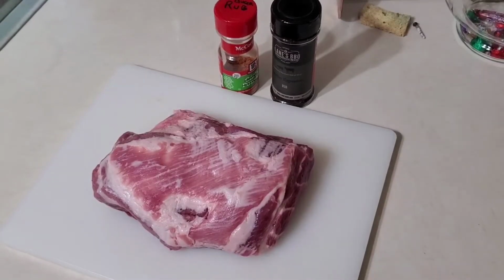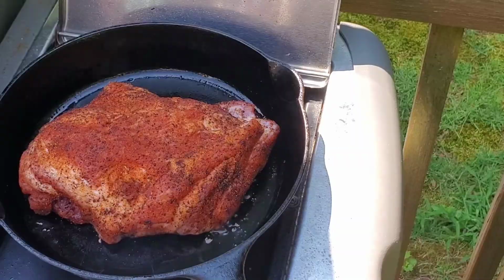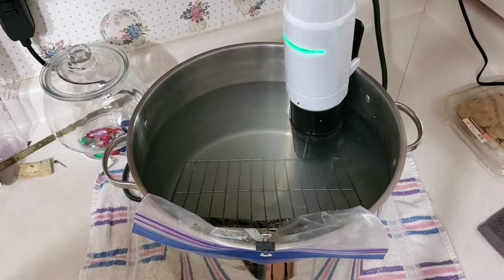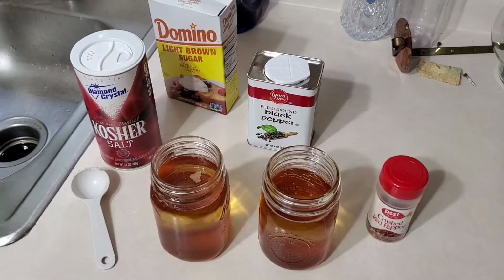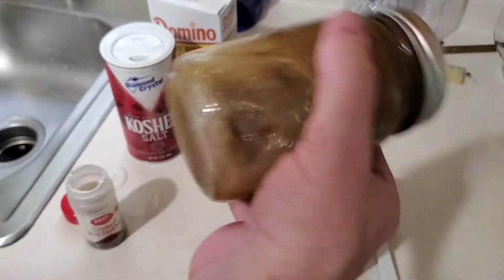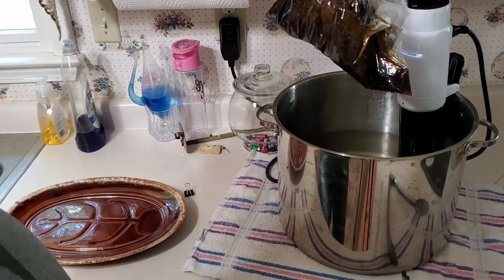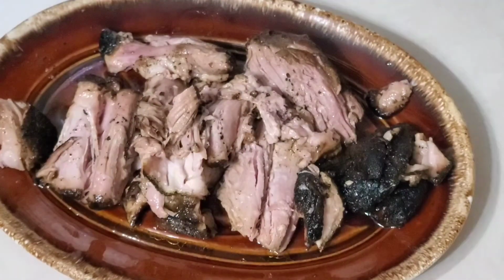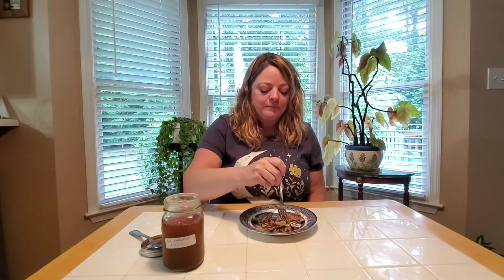I made sous vide PULLED PORK and it was SO TENDER! | First Tries Cooking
Not only was this my first time making pulled pork, but also cooking it sous vide!  I have some ideas as to how to make it better, but that's a different episode!  ;-)

Sous vide cooker I use